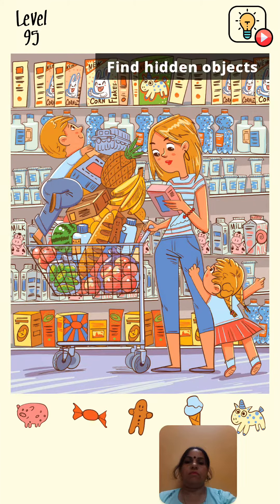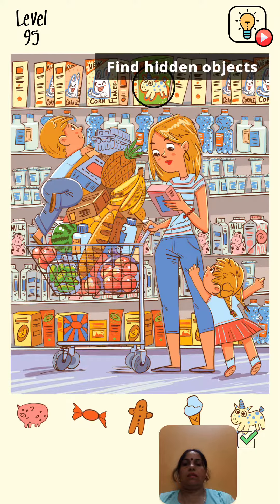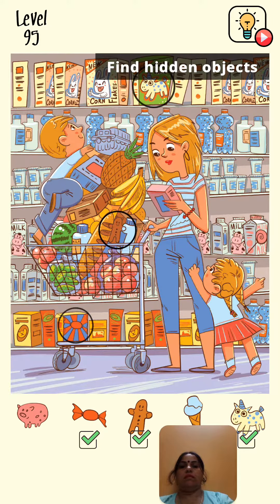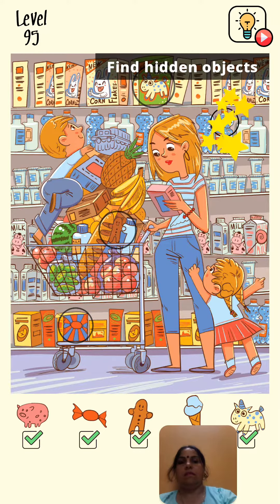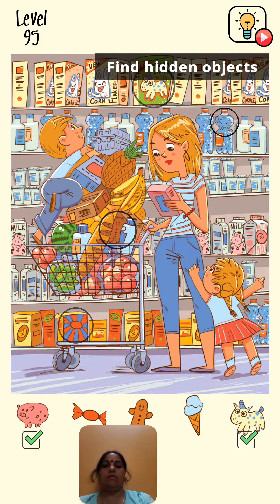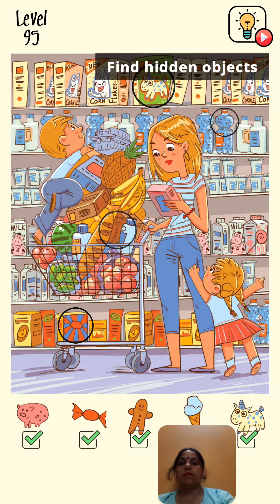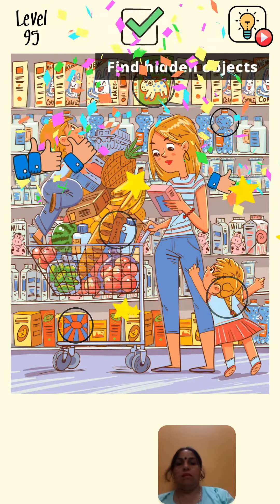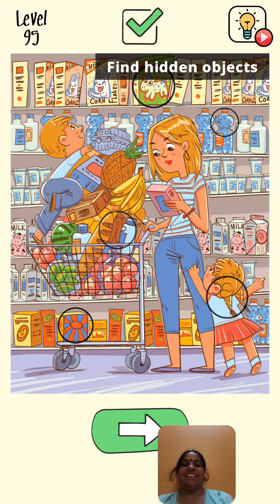BrainWashLevel95 Solution Brain Wash Level 95 Walkthrough Brain Wash Level 95